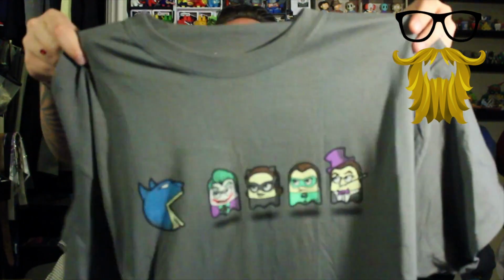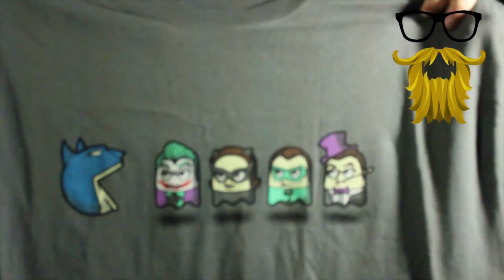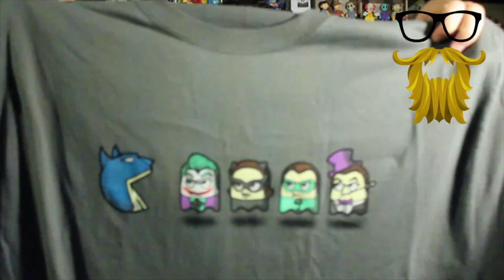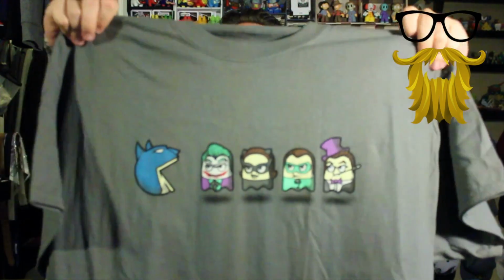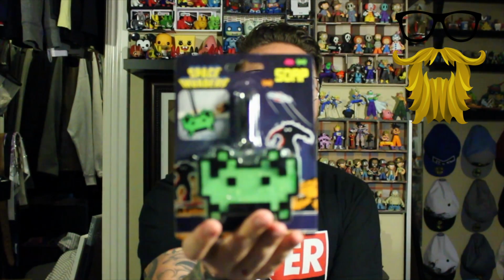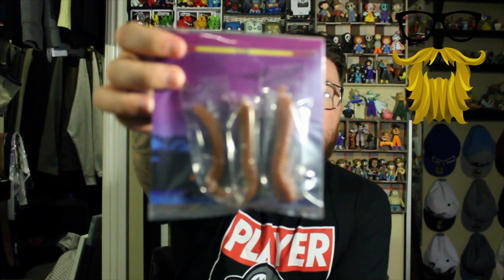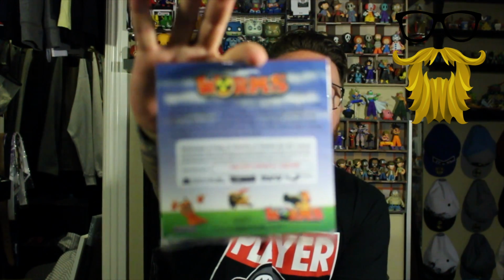Geek Fuel Unboxing & Review! Rating: 6.25/10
This was a good first box, I liked the glass that they put in and I think I'll try it out for a few more months.
I hope they include more items in future boxes.